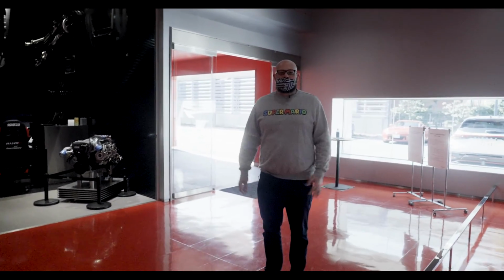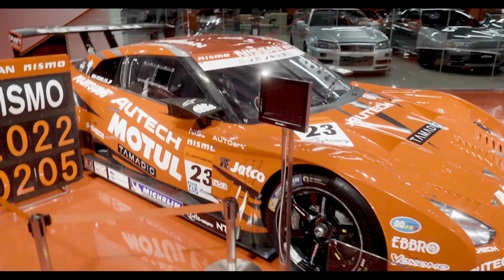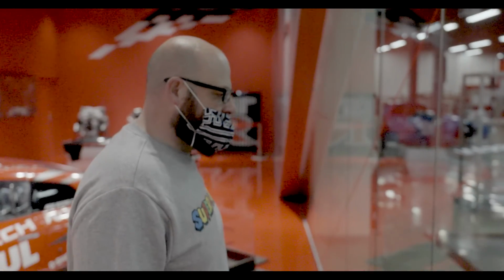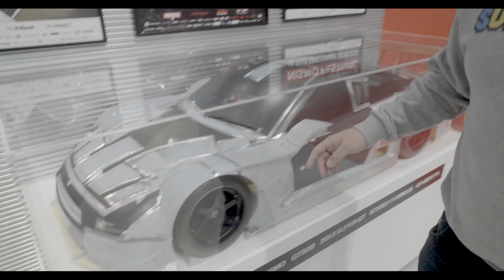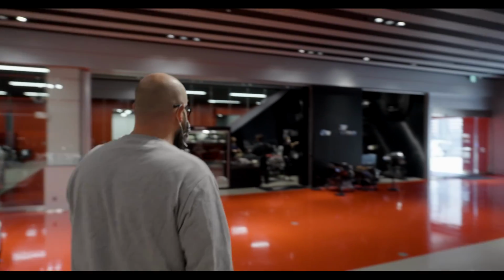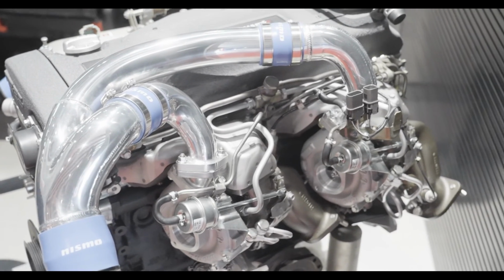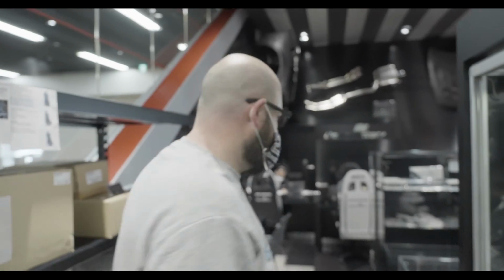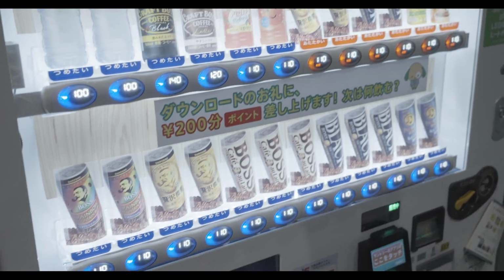A Walk Through Nismo Omori Factory in Japan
Dino visits Nismo's Omori Factory in Tsurumi, Yokohama to check out the selection of race cars they had on the day, some of Nismo's current OEM line up as well as some Nismo tuning parts for the Skyline GT-R including the new R3 Turbos.